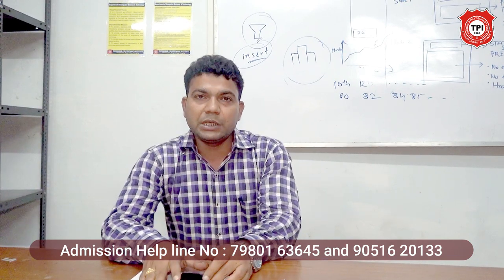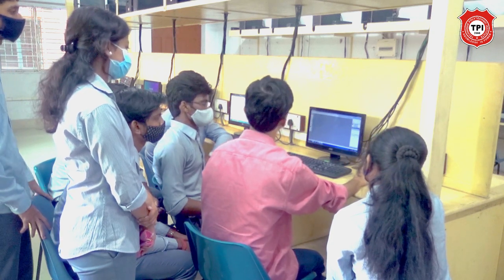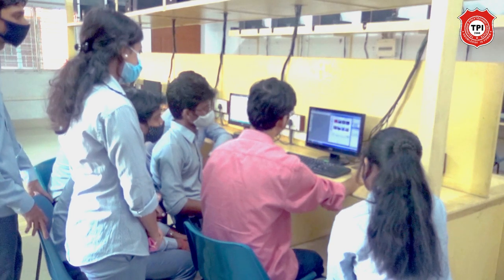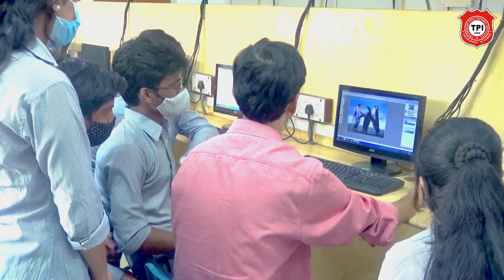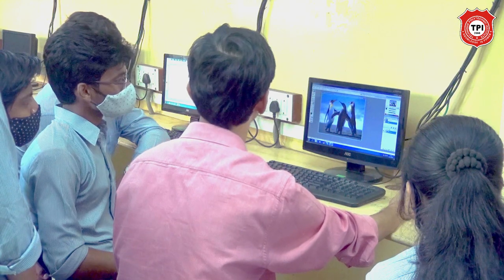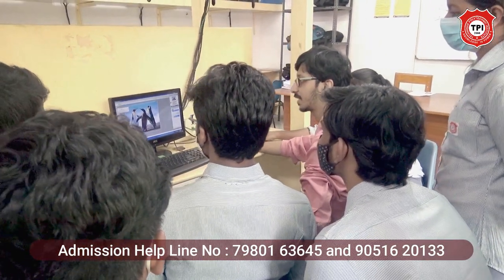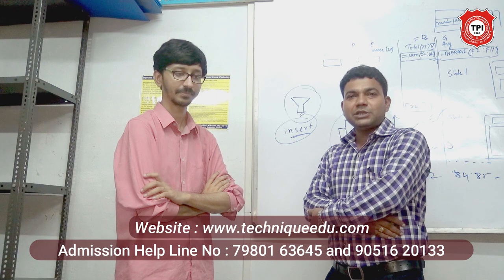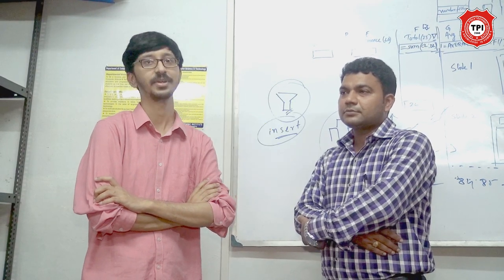Computer Science & Technology at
Technique Polytechnic Institute (Co-educate) is a private Diploma Engineering Institute which located in the district of Hooghly, West Bengal, India.

tpi college hooghly tpi polytechnic college in hooghly tpi polytechnic hooghly

|| Best Career Choice after 10th /12th Pass || Admission Open 2021-22 ||